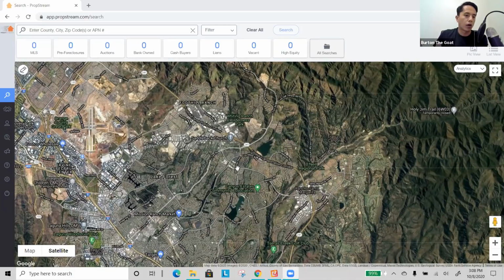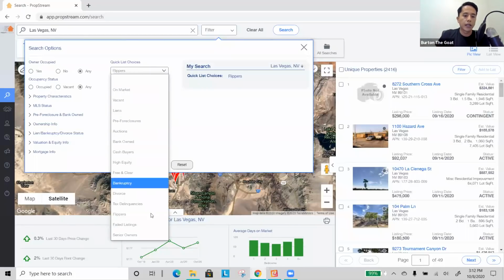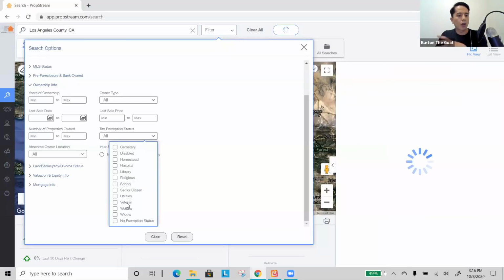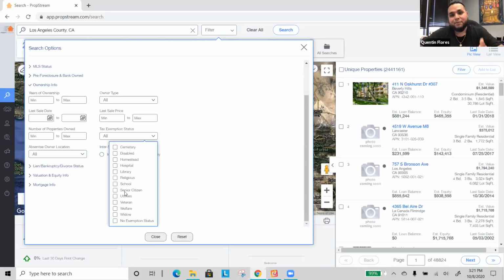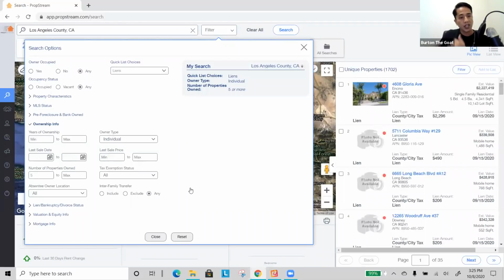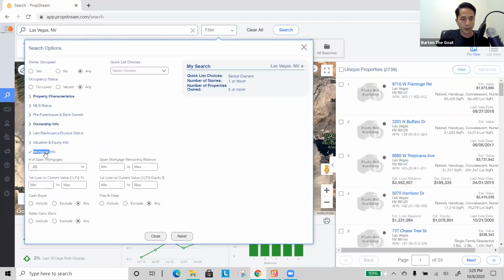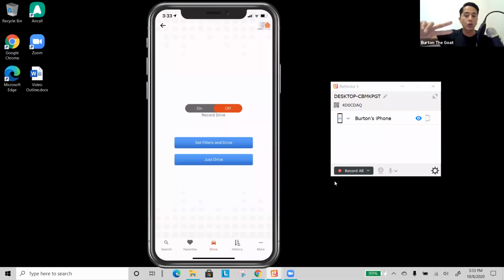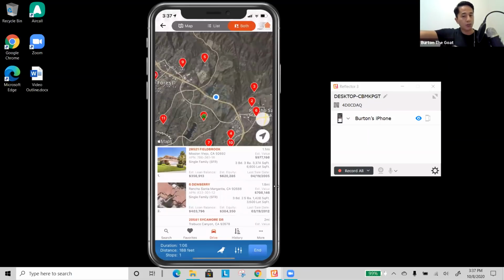Best List To Cold Call Using Propstream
Propstream has a ton of new updates! If you're cold calling, or sending direct mail, this is going to be the absolute best list for you guys to target in your business!

If you need PREMIUM virtual assistants, hit us on our

Webinar PURCHASE links
Wholesale Mastery Pt. 1

Wholesale Mastery Pt. 2

Wholesale Mastery Pt. 3